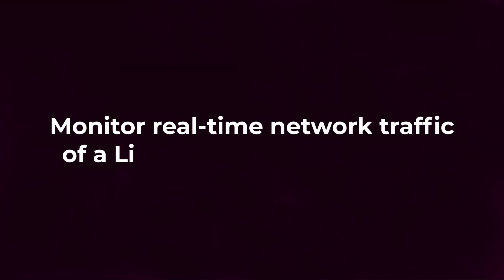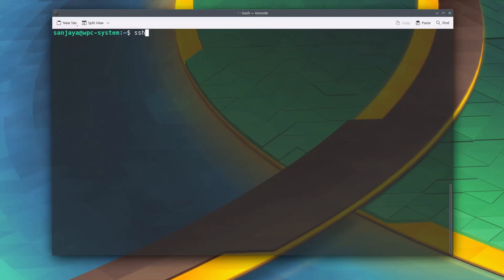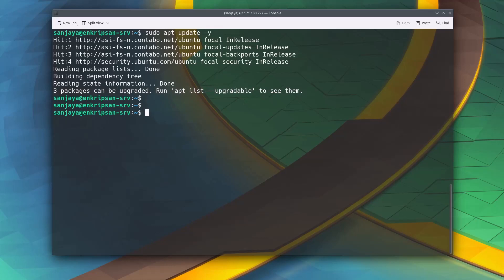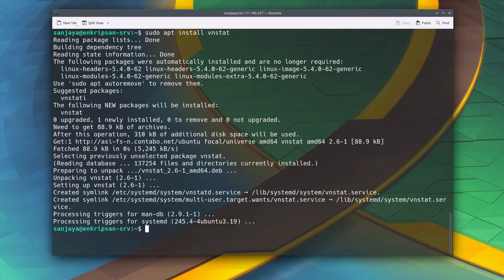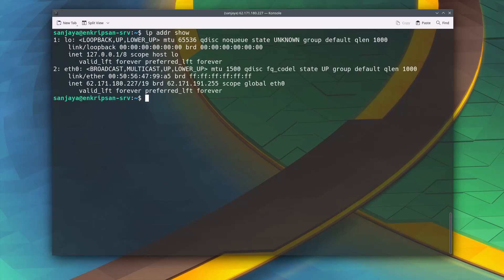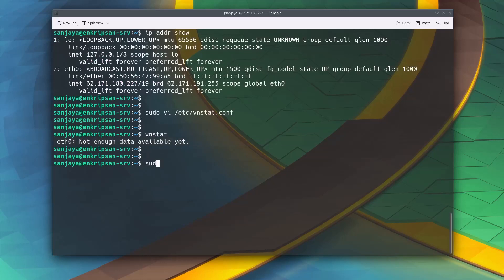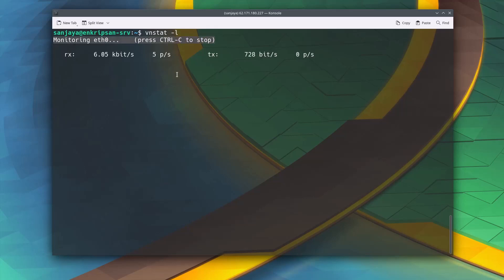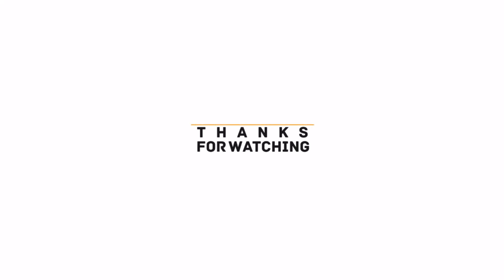How to Monitor Real-Time Network Traffic in a Linux Server | VNSTAT | Linux bandwidth monitoring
Learn how to monitor real-time network traffic using a Linux tool named vnstat. In this tutorial, we'll explore what vnstat is, how to install it, and how to use it to monitor your network traffic in real time.

Vnstat is a Linux command-line network traffic monitoring tool that allows you to keep track of your network usage in real-time. It can be used to monitor the incoming and outgoing traffic of your network interface and provides information about your network usage in various formats.